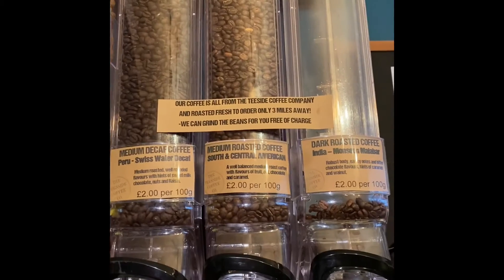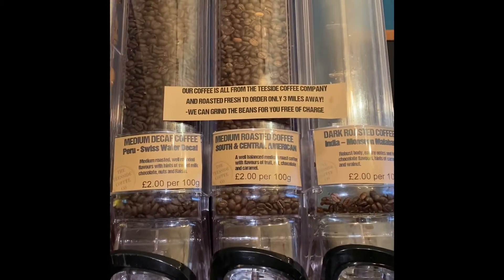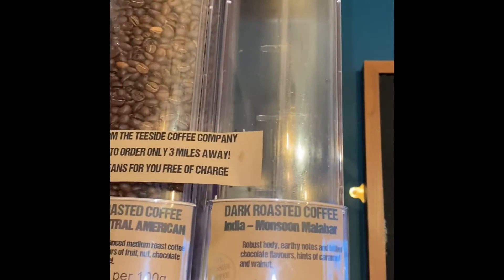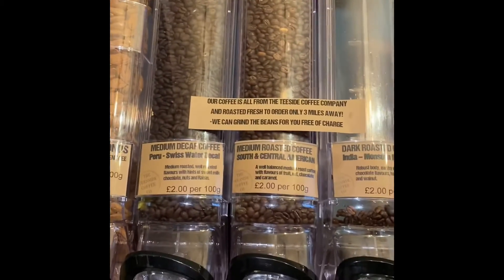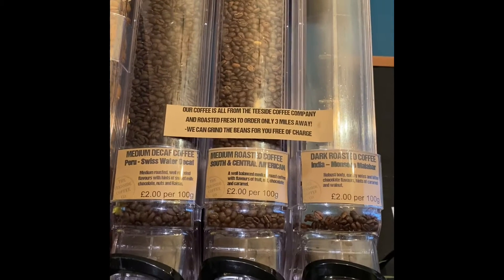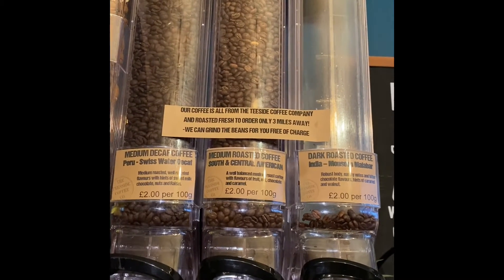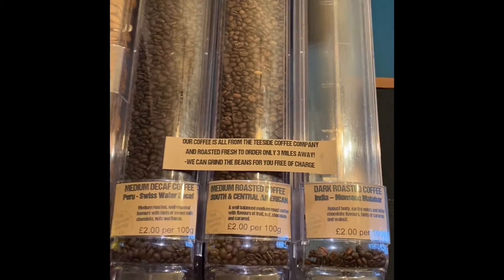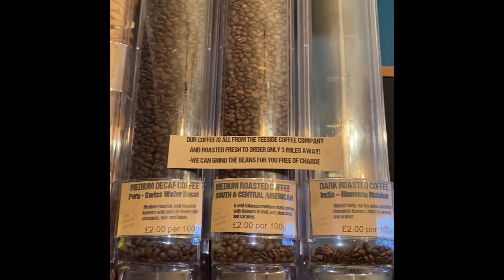Sustainable Christmas Tips from The Cut Back